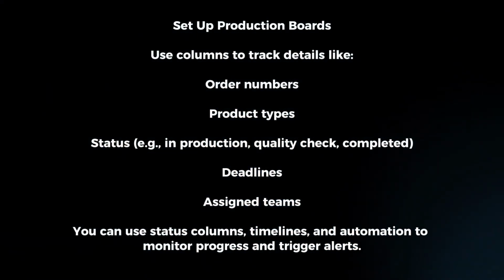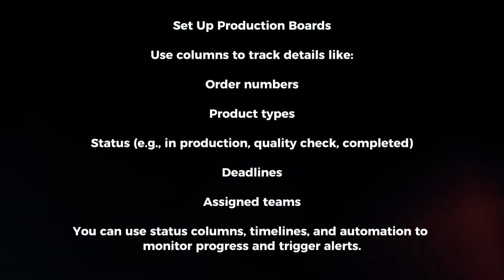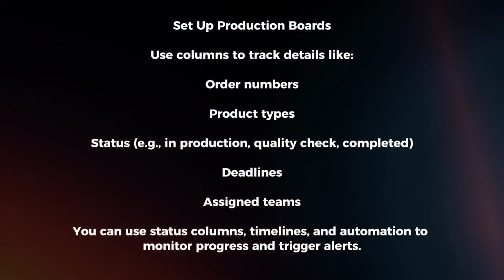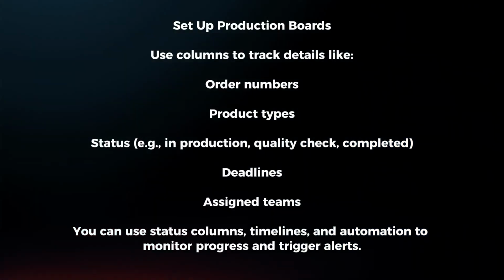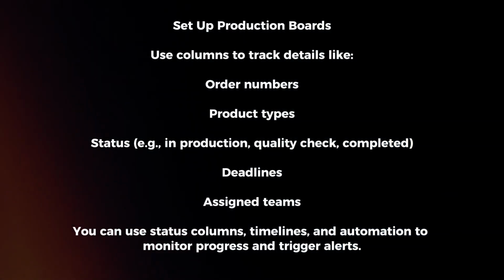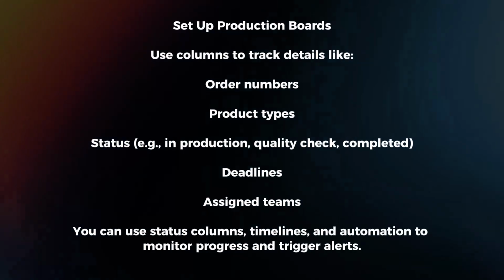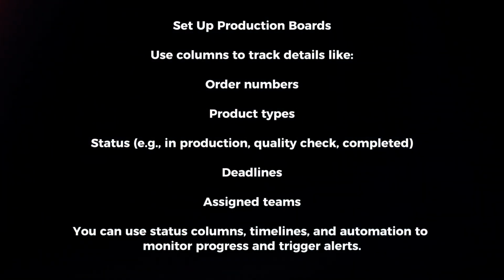How To Use Monday.com For Manufacturing (2025)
In this video I will explain How You Can Use Monday.com For Manufacturing In 2025.